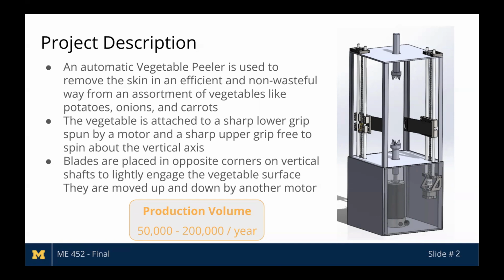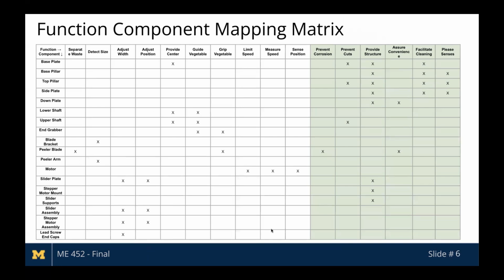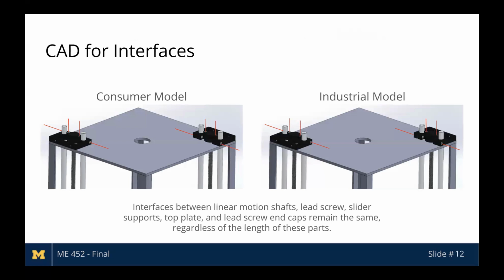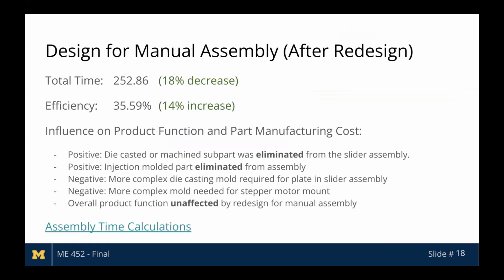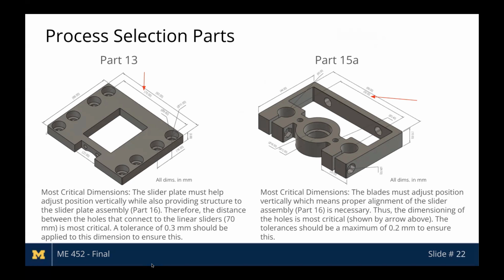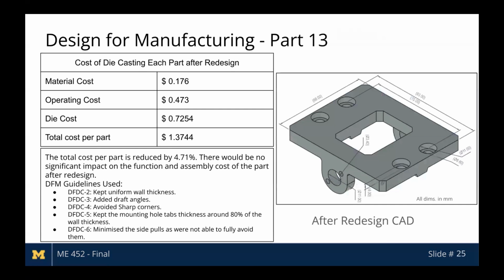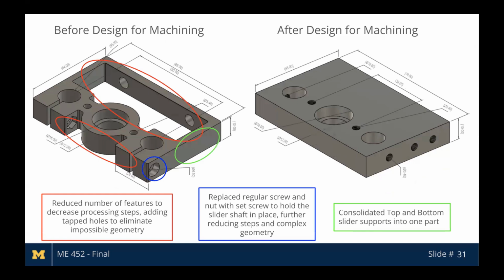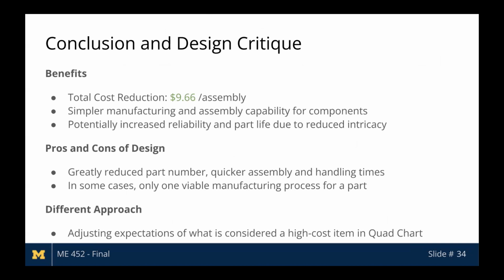UM DfM Fall2024 Final Team 8